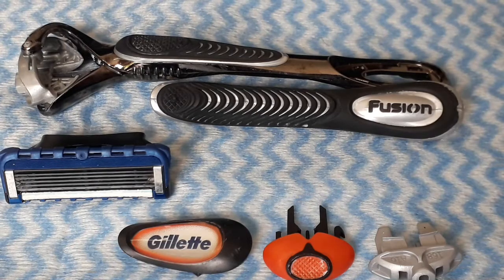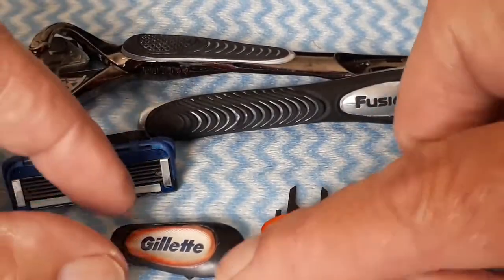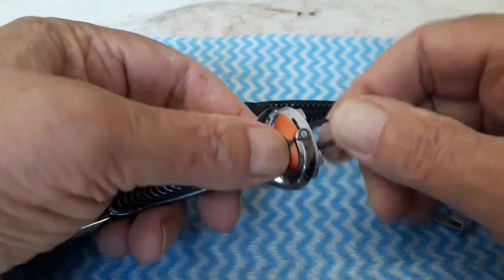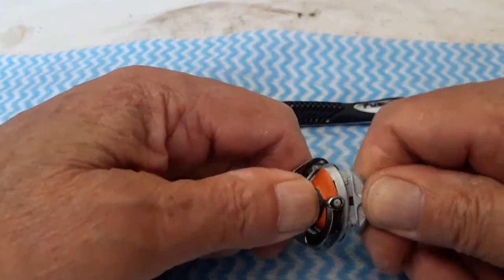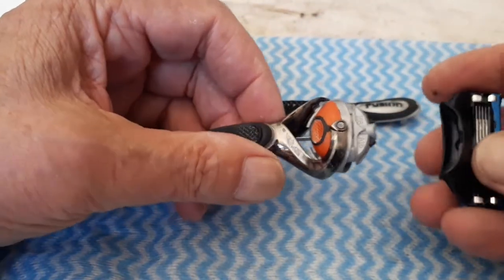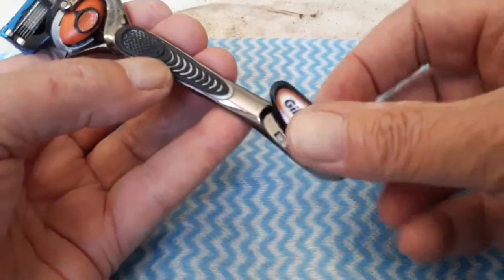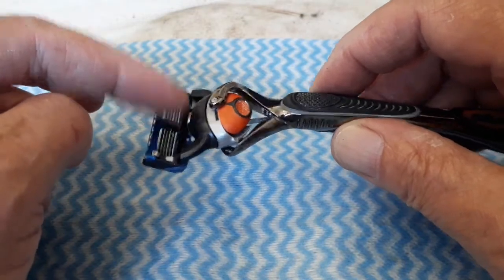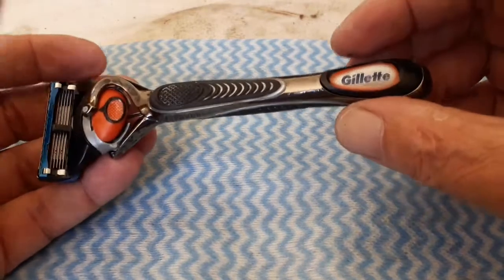How to put a Gillette Fusion Razor back together when it fell apart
I drop my razor every now and then, it is tricky to get it back together, in this video I show how to do it